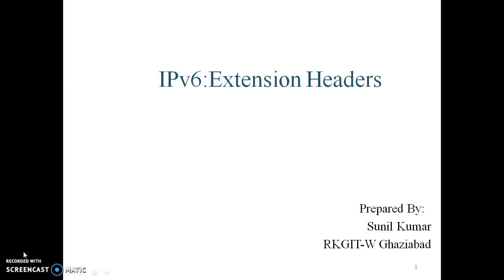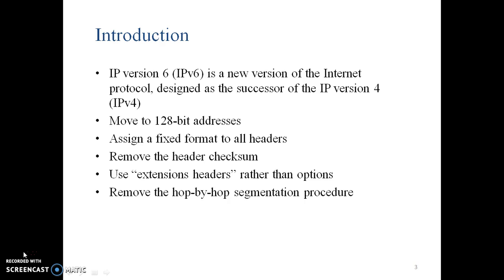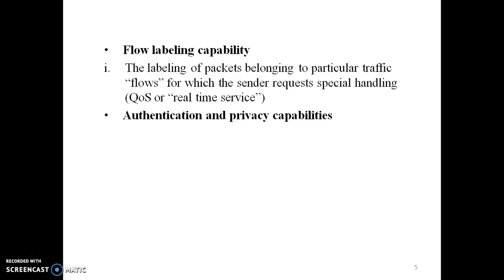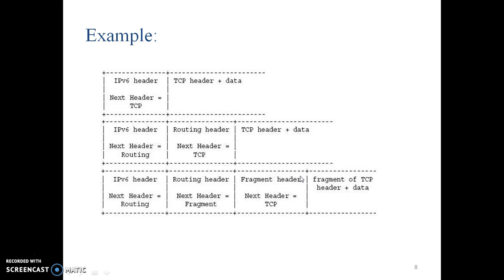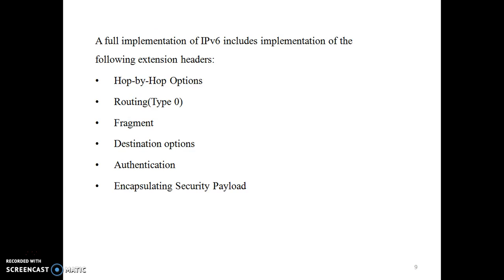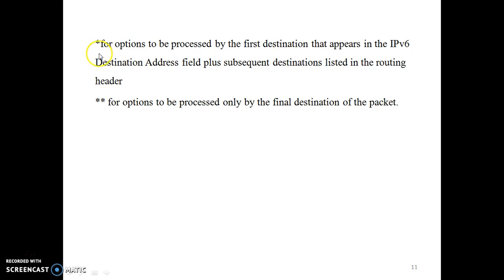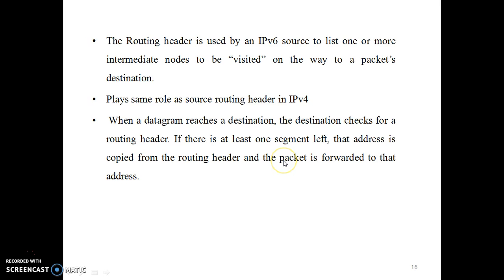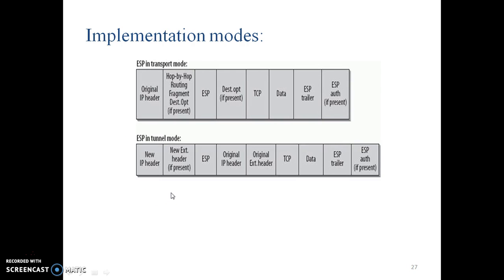IPv6 Extension headers in computer networks Internet protocol version 6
This video is about IPv6 extension headers.